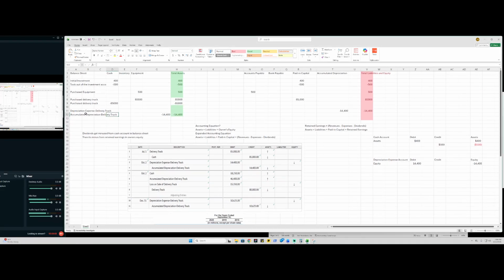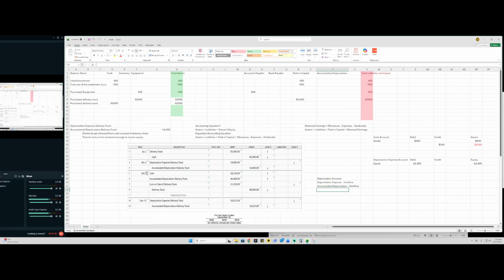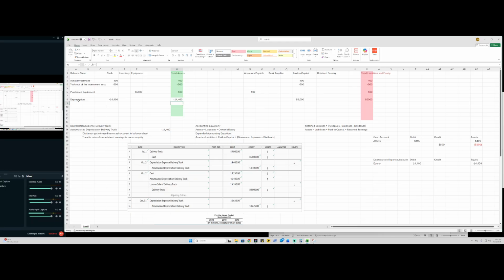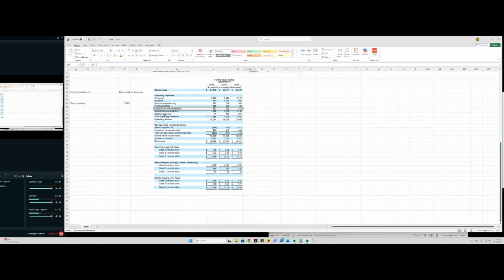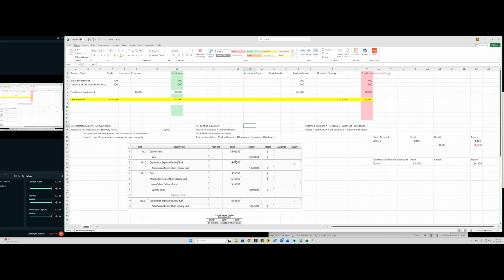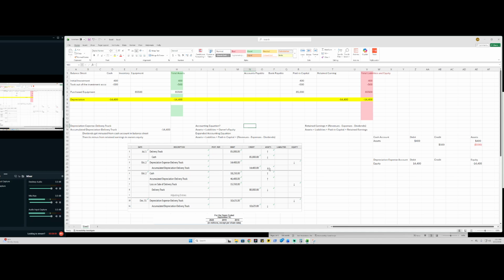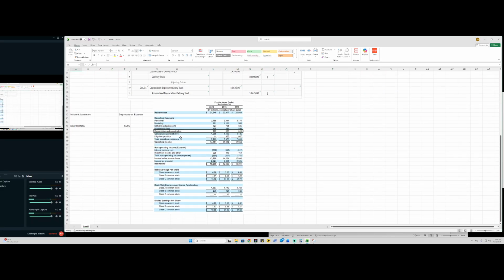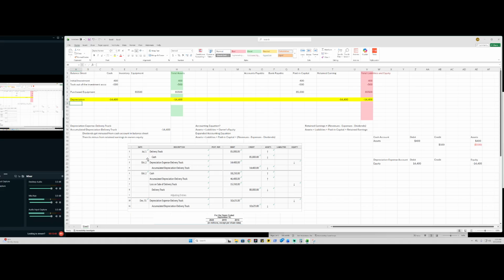Depreciation in the Balance Sheet, Income Statement, Journal Entry